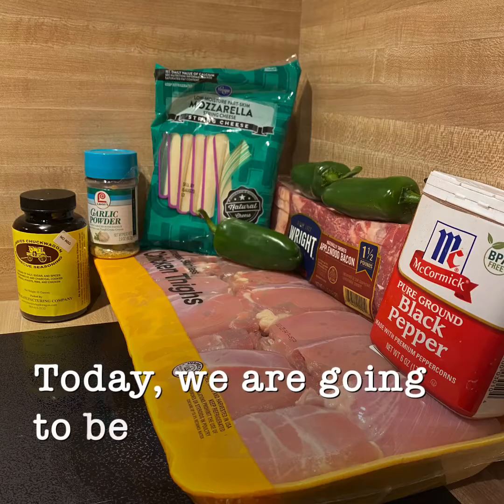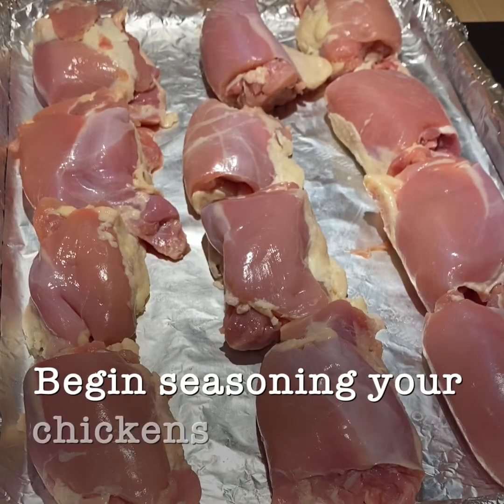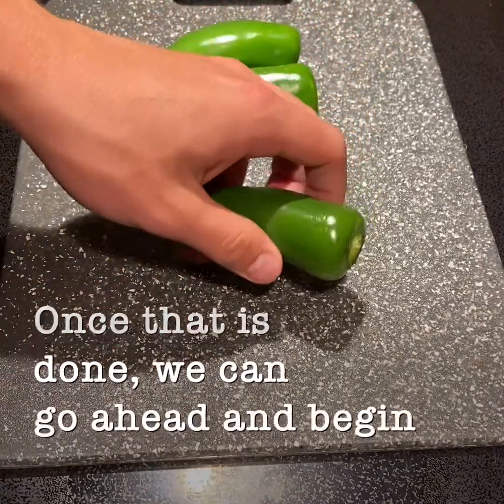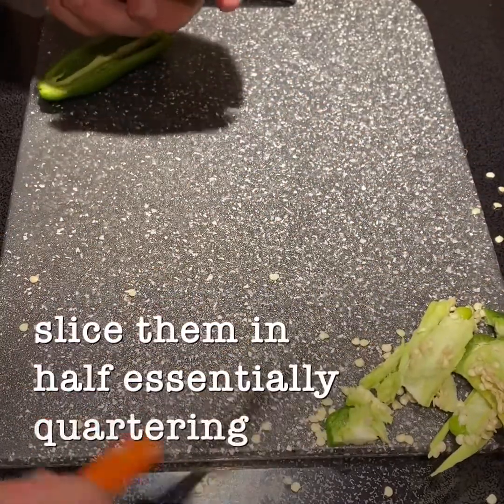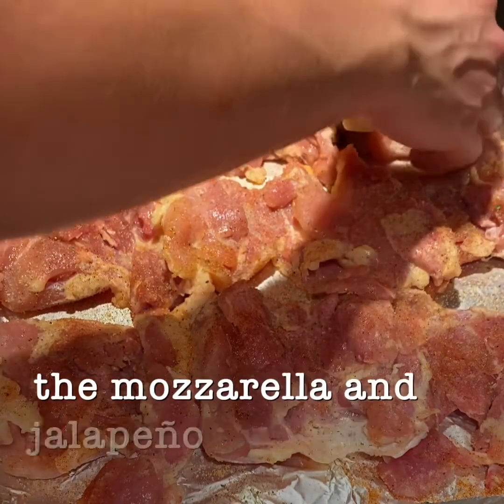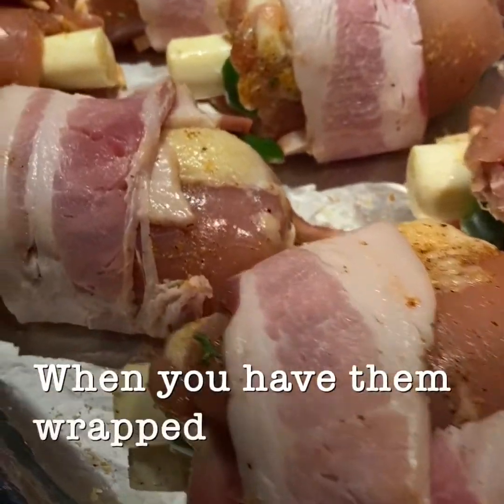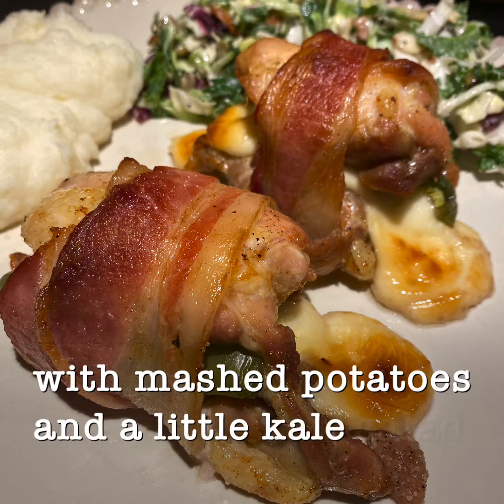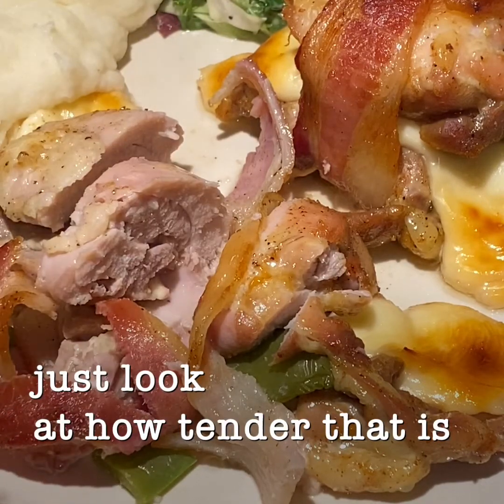BACON WRAPPED JALAPENO POPPER CHICKEN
In this video, we'll take a look at how to make an easy recipe that can be used for large gatherings, pool parties, or whatever else! It is a delightful combination of chicken, mozzarella, jalapeno, and bacon that is sure to please the meat lover's taste buds. This can also be grilled, but in the video, we just baked them which ended up being just as good. The cheese formed a nice golden brown crust on top, while everything else was also cooked to perfection. Needless to say, everyone loved them, and I'm already receiving requests from the family to make them again! Anyways, I hope that you guys enjoy the video! For the best fudge around, you can go , where you'll be delighted to find over 45 flavors of fudge, including but not limited to, Sea Salt Caramel, Cookies and Cream, Chocolate Pecan, Banana Pudding, Pina Colada, and many more! Prolixus Sites is a professional provider of website services. They provide everything you need to get started online, and to thrive in the fast paced online enviroment! They have packages that can cover any sized business or client, just give them a call today for your free consultation with an expert to see what all they can do for you. All of my websites are Prolixus Sites, so that's why I can't recommend them highly enough. Don't let their prices scare you if you are a small business or individual because they have pricing that caters to the needs of each client. The pricing online is for large companies with a lot of pages to design, write content for, and everything else that goes into making a stunning website with a good standing with search engines.  No matter the size, no project is too big or small for Prolixus Sites. Fairplay Nursery has been featured on this video because it's a wonderful plant farm right down the road from the Fudge For All facility. I go there for many of my flowers, trees, and bushes because they always have high quality plants and extremely good service. If you go, be sure to tell the owner, the sweet Bobbie Sue, that Zack sent you, and that you heard about her place through this video. I know it'll make her day, so stop on by for all of your gardening needs! If you've read this entire caption, thank you for doing so. We work really hard here at Zackary's Kitchen to support local businesses while growing our online presence. It helps everyone in the community when you go online to watch our videos, buy our products, and spread the word to your friends and family because shopping local, strengthens our economy, affording more opportunity for the people living in our area. East Texas is such an outstanding place, its hard to imagine living anywhere else. It seems that much of the population is of an older demographic, categorizing Henderson, Texas as a retirement community. However, we want to turn that around, create more jobs for younger people, and also more technology and content creation related endeavors to bring our beloved Piney Woods to the light in today's time as a hub for growth, not degeneration and decay. Fudge For All, LLC has been striving to do just that. By bringing manufacturing to the area of products consumed far and wide. They bring in revenue from across the country to aid in developing and growing their business in an attempt to one day grow large enough to make a big difference in their community and others. Zackary's Kitchen, Fudge For All, Prolixus Sites, and Fairplay Nursery are all places that are family centered. We love all East Texas families, and recognize each one's importance. We all aim to provide the best service, products, content, and everything else that we can because family is our first priority. To us, each East Texas family is our family as well, and we are thankful for each and every one. Thank you to all East Texas natives for your support, love, and friendship. With that being said, just know that we are always working behind the scenes to make the place we all cherish so greatly, the best it can be.